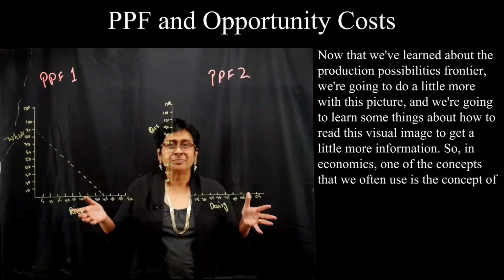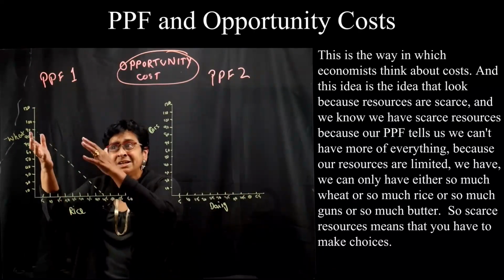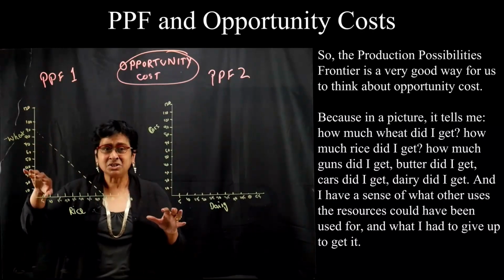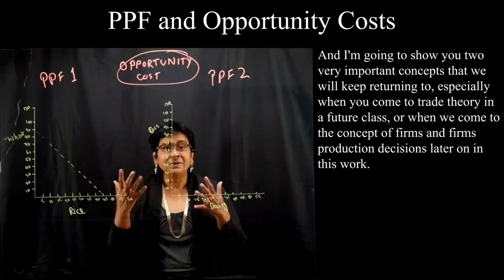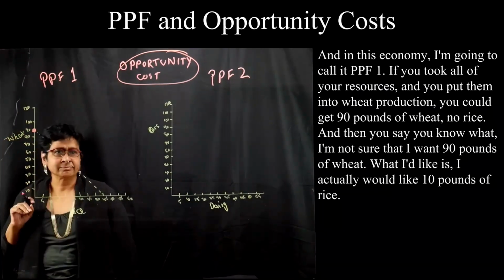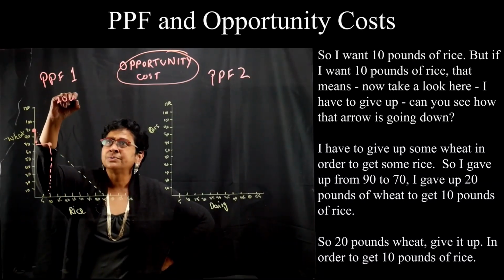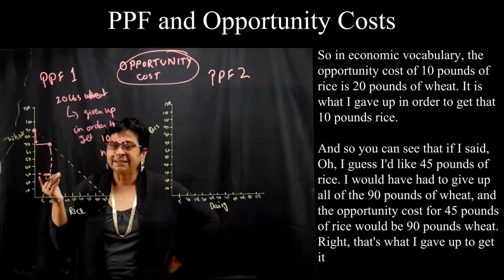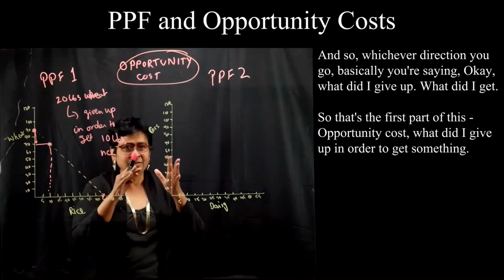PPF and Opportunity Costs